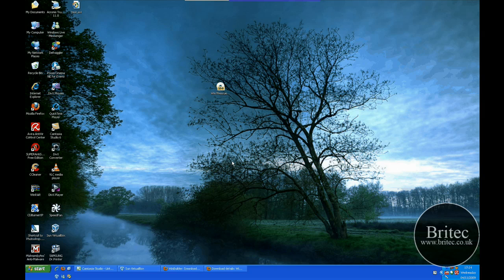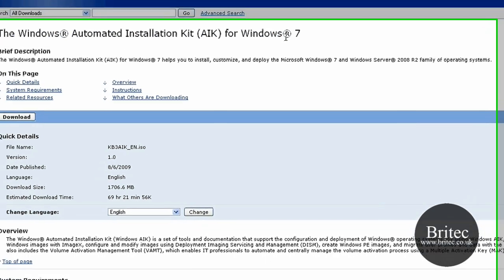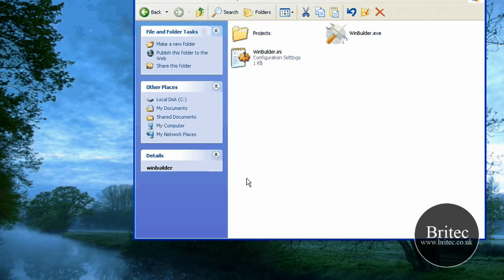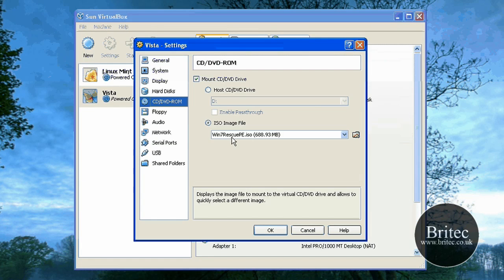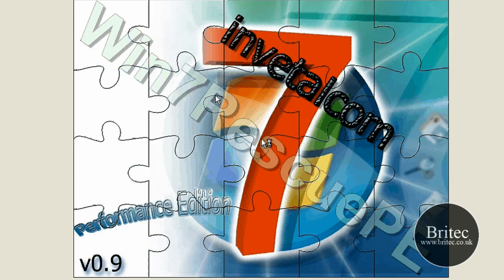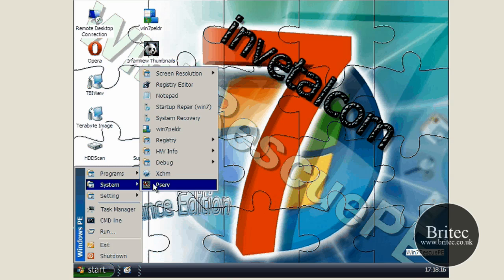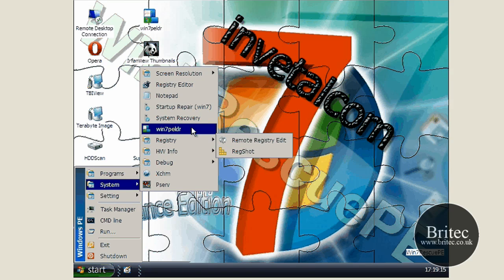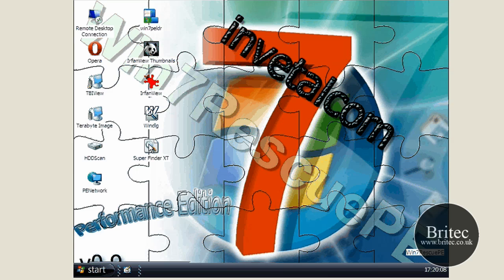Win7RescuePE Bootable Preinstalled Environment for Windows 7 by Britec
Windows 7 rescue cd for fixing windows 7 boot up issues and great for removing malware, virus, trojan, spyware.
maybe you just want to make a mirror image of your hard drive or fix registry errors or problems.
all this can be done and more with Win7RescuePE.

The Windows® Automated Installation Kit (AIK) for Windows® 7

plus your need a copy of windows 7 or just download the Win7RescuePE ISO from a reliable source.